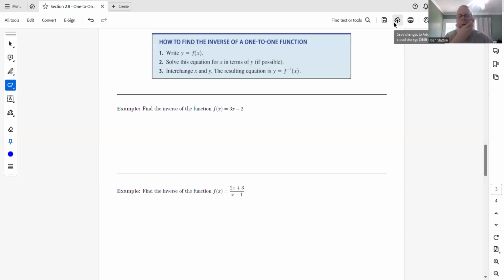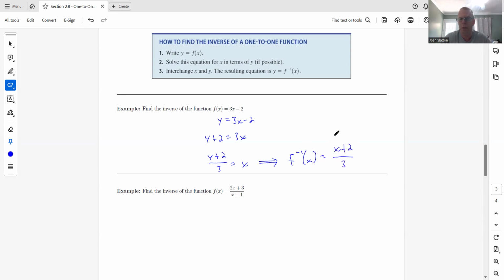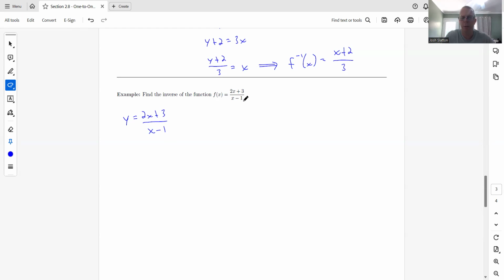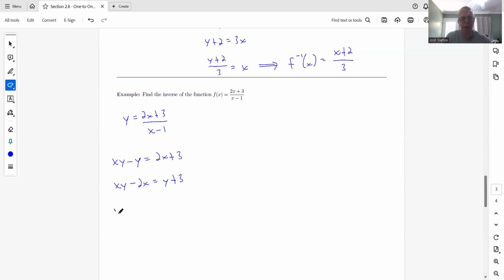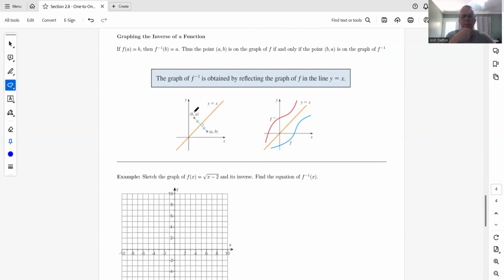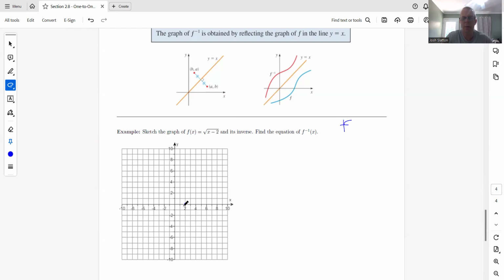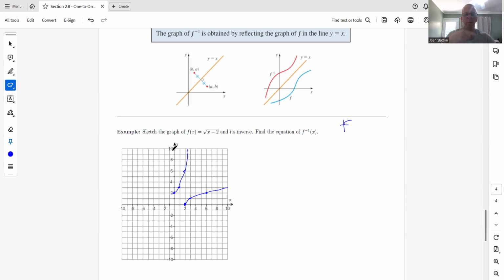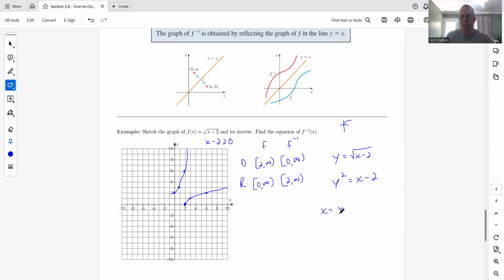Section 2.8 (Part 2) - Finding and Graphing Inverses